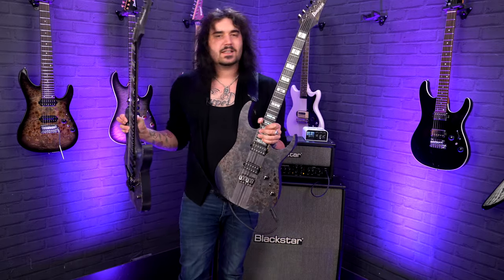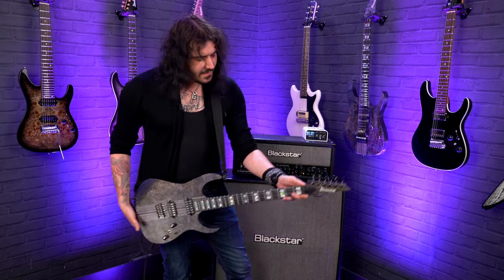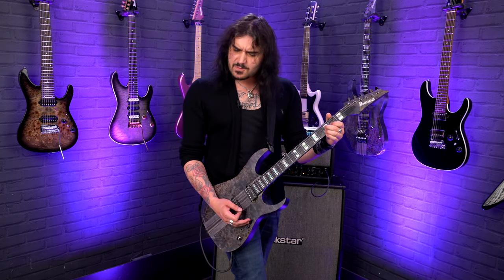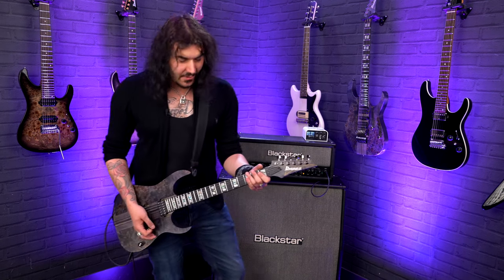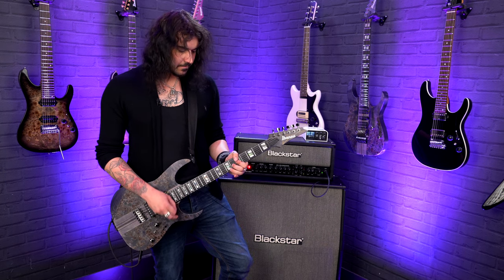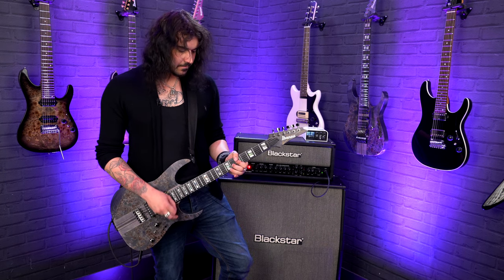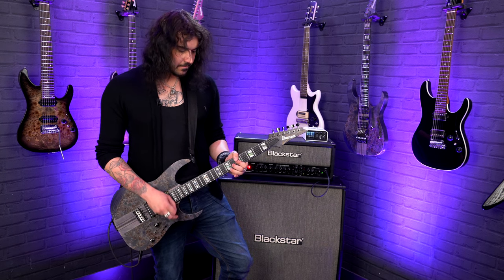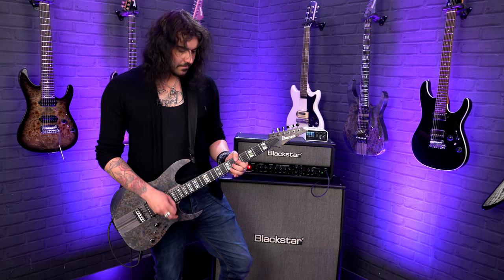2022 Ibanez Premium RGT1220PB & RGT1270PB Models! - Neck Through Build & Full Of Features!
Dagan checks out the new for 2022 Ibanez RGT Poplar Burl 'Deep Twilight Flat' Hip Shot hardtail'd RGT1221PB and the Ibanez Edge Tremolo loaded RGT1270PB!

Fitted with Dimarzio pickups, these guitars absolutely scream! Tone Zone & Air Norton combo in both, but with the Dimarzio True Velvet single coil in the RGT1270PB. The RGT1221PB features the Dynamix-10 switching function which opens up 5 MORE tonal possibilities!

The RG is the most recognizable and distinctive guitar in the Ibanez line. Three decades of metal have forged this high-performance machine, honing it for both speed and strength. Whether you favor a hardtail (fixed) bridge or our industry-leading locking tremolo system, the RG is a precision instrument.

0:00 Intro Riffage & Why These Guitars Are Awesome!
2:09 The Specs Shared Between Both Guitars
4:13 Dynamix 10 Features On RG1221& Tones!
9:44 Ibanez RG1270 Tones With Some Edge Trem Goodness!
13:00 Final Thoughts

The dyna-MIX 10 offers ten sound variations and can easily switch from humbucker and single coil modes with the mini switch. The power Tap mode provides a realistic single coil sound despite its two humbucker pickup layout.

"Designed to Inspire", all Ibanez Premium series are manufactured with select tone woods, high-profile electronics, hardware and dedicated skills of craftsmanship and care in details for your musical journey.

The richness of sound, stunning appearance and unrivalled playability of the Ibanez Premium series will open the gate of your reservoir of inspiration.